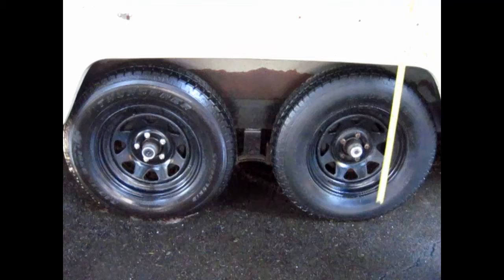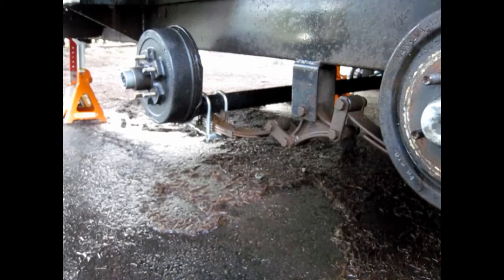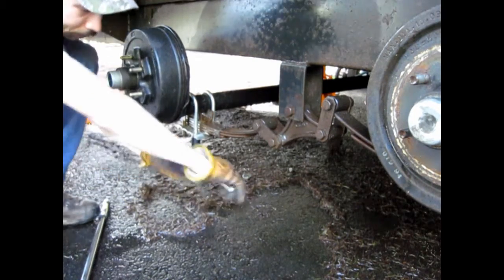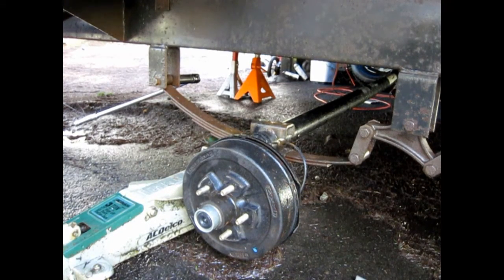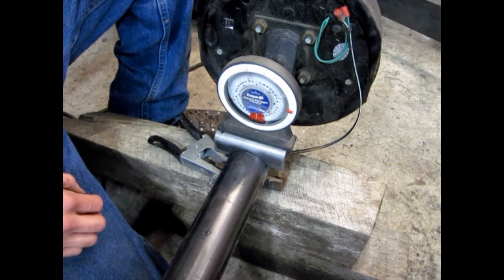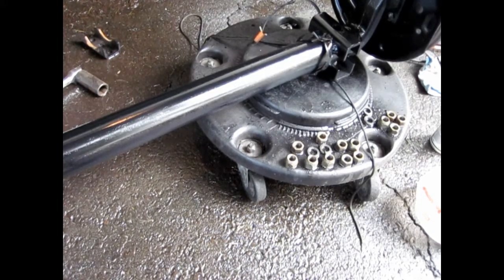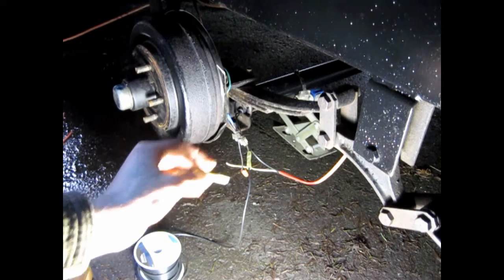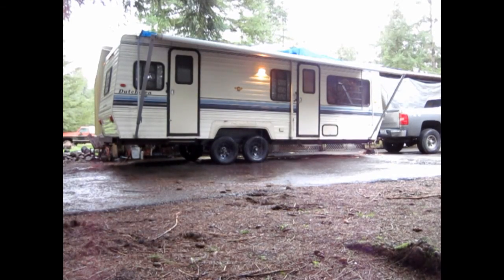Trailer Axle Flip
Changing from spring-under to spring-over to gain ground clearance.  Which is always a good thing.
This job took me probably 6 hours working alone.
Spring perches were purchased from a local industrial store that carries trailer repair parts.